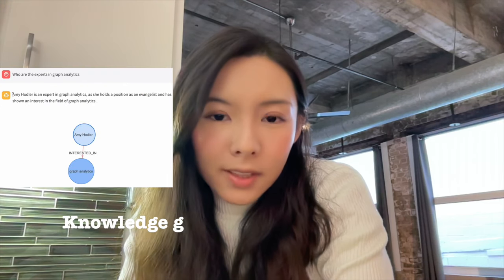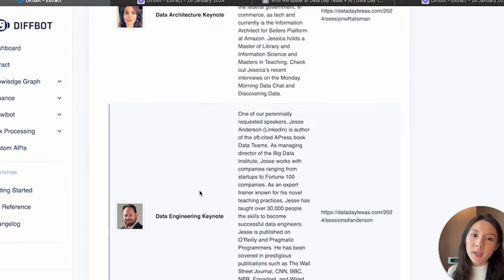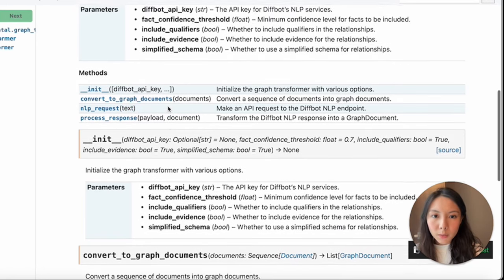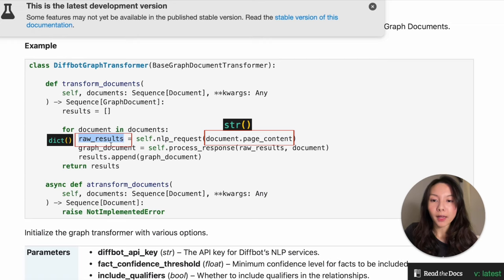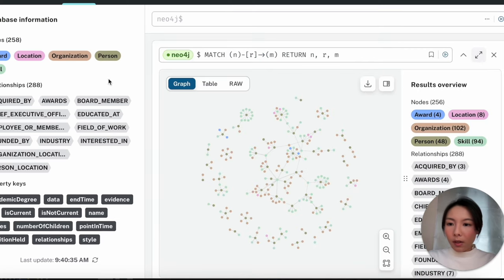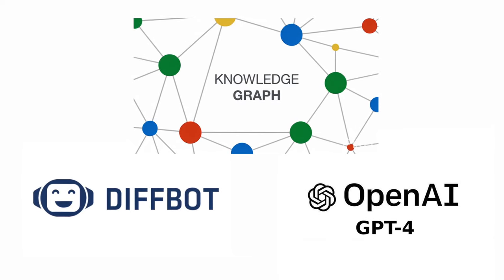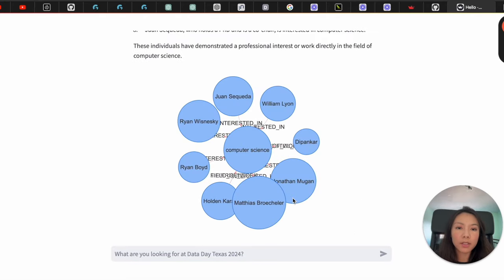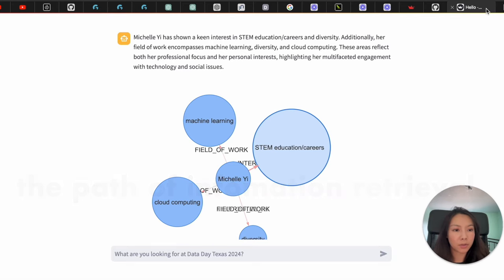You Need Better Knowledge Graphs for Your Graph RAG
RAG (Retrieval-Augmented Generation) has become the hype of Generative AI applications, so are knowledge graphs. You see lots of graph-based LLM apps out there and you're probably building one too. However, how you construct knowledge graphs determines the quality of your LLM-based application. Solely relying on GPT-4 for extracting entities and relationships without thorough evaluation will give you the garbage-in-garbage-out effect.

To get prepared for Data Day Texas 2024, I built a Graph RAG AI assistant using Diffbot API for both web scraping and knowledge graph construction. You'll see how I built it while monitoring the results throughout the video. Diffbot offers transparency in the information retrieval process and benchmarks for evaluating the accuracy of the information retrieved.

Diffbot's APIs are free to use, including the Natural Language API that was used in the video:

0:00 Intro
0:53 Step 1. Web Scraping with Diffbot API
1:37 Step 2. Construct knowledge graph with Diffbot Graph Transformer (Langchain)
3:31 Step 3. Customize Diffbot Graph Transformer
3:41 Step 4. Import Diffbot Knowledge Graph into Neo4j Database
5:03 Step 5. What Entity/Relationship Extraction Looks Like By GPT-4
5:41 Step 6. Meet My Graph RAG AI Assistant
7:08 Outro